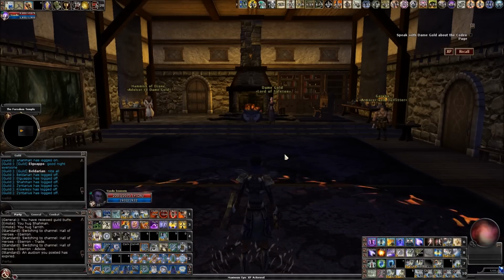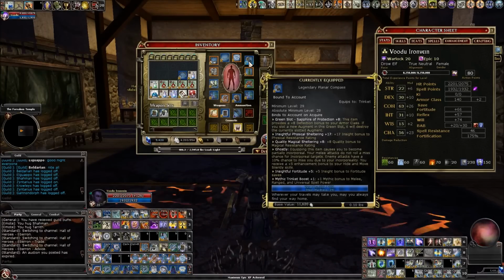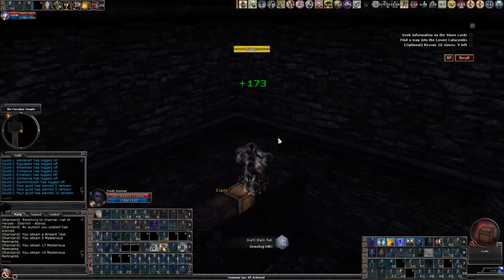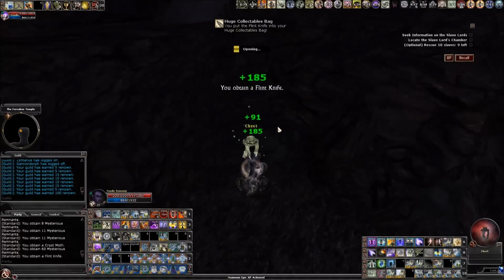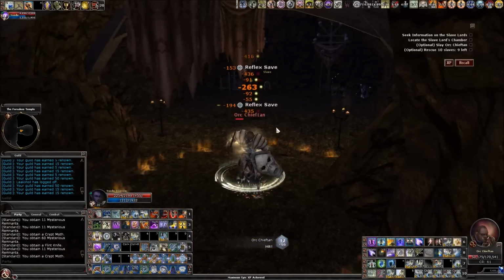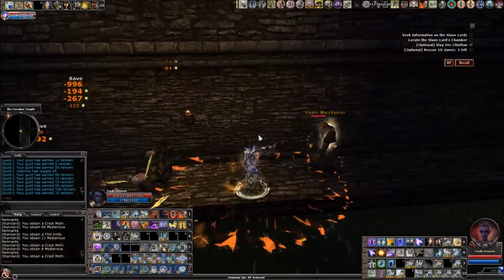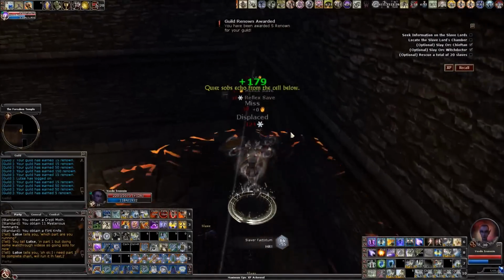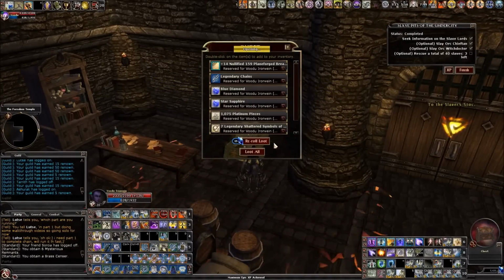DDO - LE Slave Lords pt. 1 walkthrough and review on Voodu Warlock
In this video I go over the entire part 1 quest, Slave Pits of the Undercity, show all optional areas and offer my review of DDO's newest classic module.  There was 1 small cavern that I forgot to show on video :-)